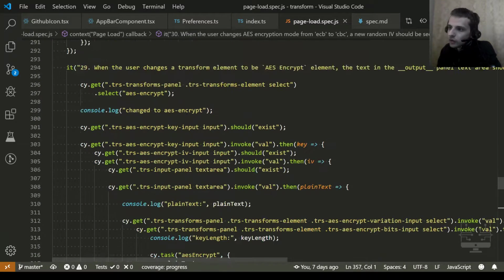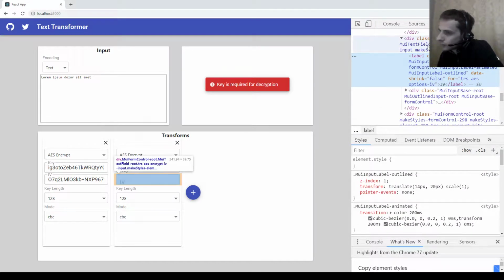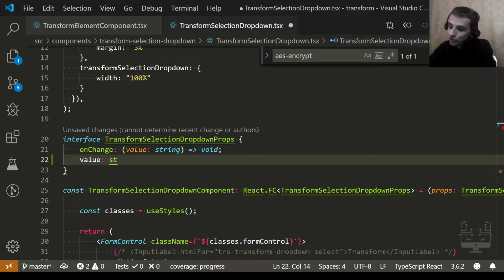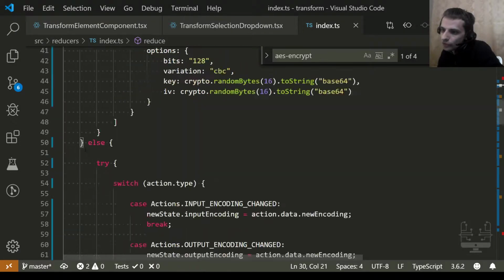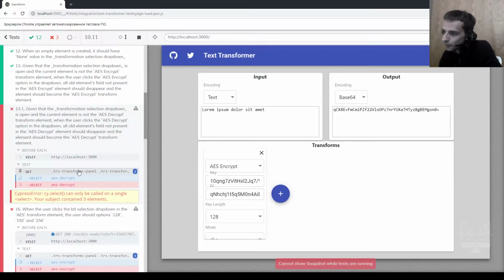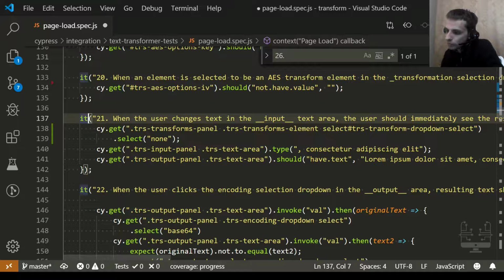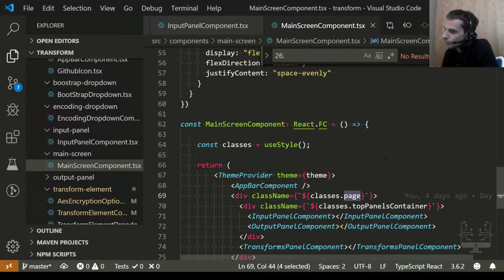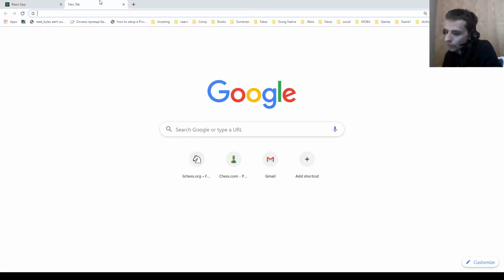React Live Coding - Day 23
Fixing some styling issues, making `aes-encrypt` element default and fixing cypress tests. Wanted to do node.js backend, but didn't have enough time.